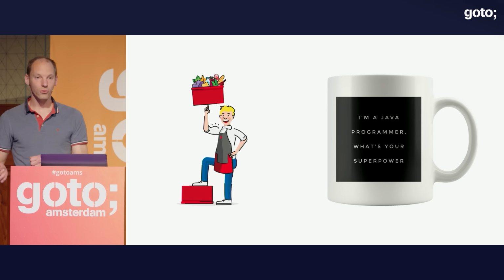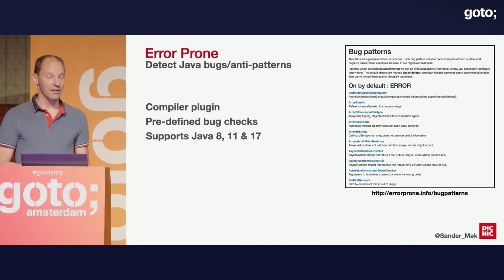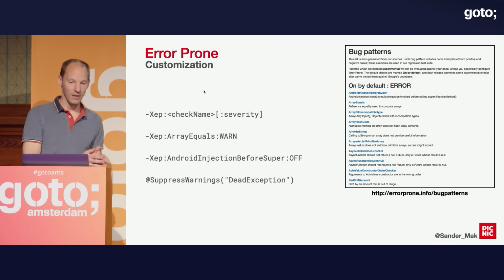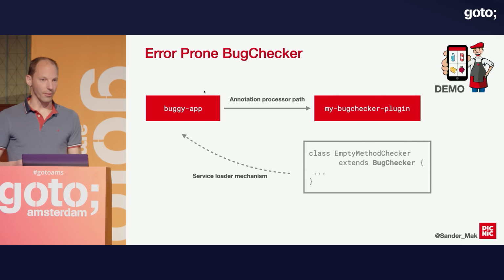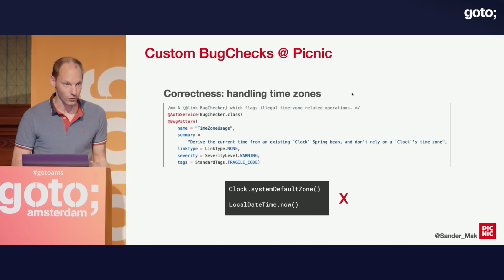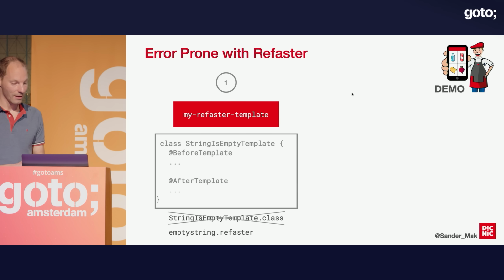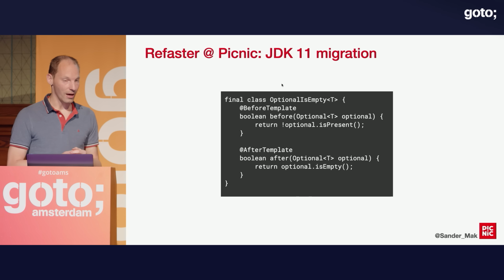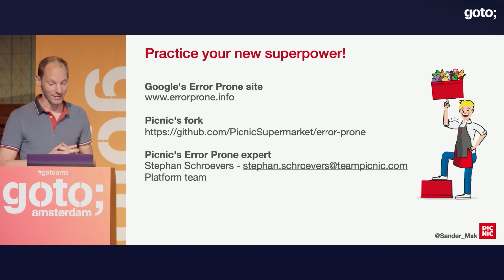Streamlining Large-Scale Java Development Using Error Prone • Sander Mak • GOTO 2022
Sander Mak - Java Champion, Author of O'Reilly's "Java 9 Modularity" & Tech Leader at Picnic

ABSTRACT
Using static analysis to spot bugs in your code has become a staple of modern Java development. But what if we can take this one step further where, instead of just finding issues, we fix them automatically? And, what if we can do this not just for bug patterns but for any coding pattern you'd like to enforce?

At Picnic we use Google's Error Prone and Refaster tooling to do just that. In this session you'll learn what these tools are and how to use them effectively. Large-scale refactoring and enforcement of code patterns becomes a breeze once you master these tools. What's more, you'll get a view of some the automated refactorings we use within Picnic at scale. Come and learn how to take control of your codebase like you never have before! [...]

TIMECODES
00:00 Intro
01:22 Refactoring at scale using Error Prone
02:20 The online groceries challenge
02:58 Picnic's numbers
03:39 SonarQube
04:27 The need for automated sanity
05:28 Error Prone
07:11 Demo
10:53 Error Prone (continued)
16:00 Error Prone BugChecker
17:54 Demo
22:44 Custom BugChecks at Picnic
25:58 What's not to like?
26:49 What if we could write rules by example?
27:29 Error Prone with Refaster
28:50 Demo
32:27 Refaster at Picnic: JDK 11 migration
34:53 Refaster at Picnic: Reactor anti-patterns
35:29 When to use Refaster?
36:12 Refaster vs BugChecks
36:59 Integrating Error Prone with CI
28:20 Practice your new superpower
39:26 Outro

RECOMMENDED BOOKS
Sander Mak & Paul Bakker • Java 9 Modularity •
Markus Eisele & Natale Vinto • Modernizing Enterprise Java •
Dave Thomas & Andy Hunt • The Pragmatic Programmer •
Joshua Bloch • Effective Java •
Mark Heckler • Spring Boot: Up & Running •
Laurentiu Spilca • Spring, Start Here •
Thomas Vitale • Cloud Native Spring in Action (available soon) •
Venkat Subramaniam • Programming Kotlin •